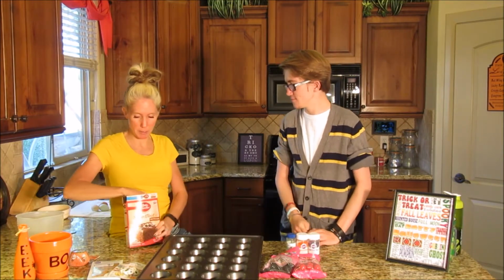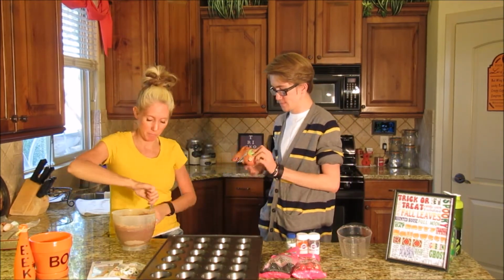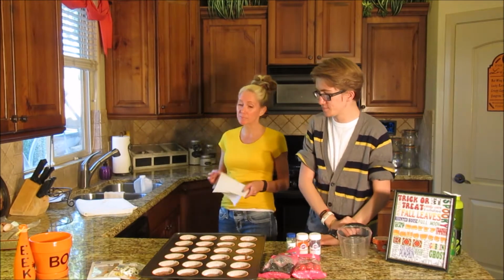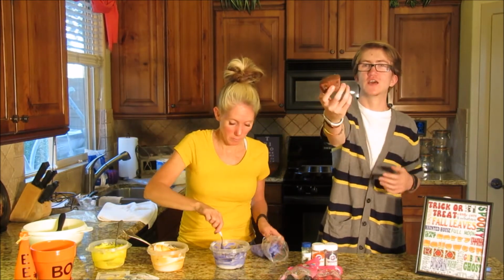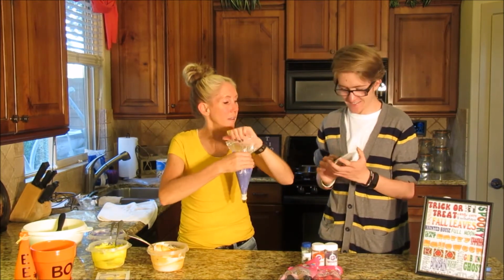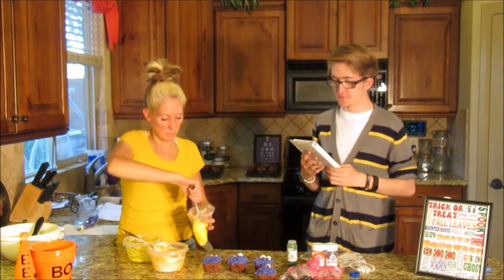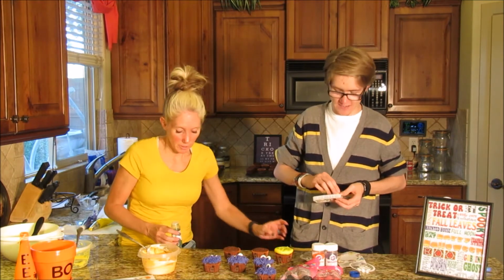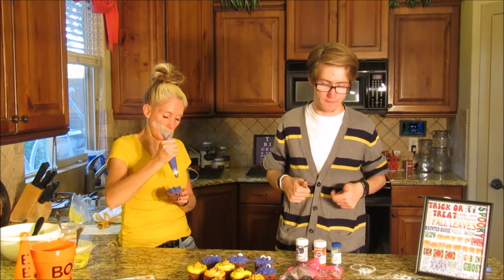Chocolate Cupcake Monsters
Today my mother and I celebrate National Chocolate Cupcake day by decorating chocolate cupcakes with Halloween Themes.